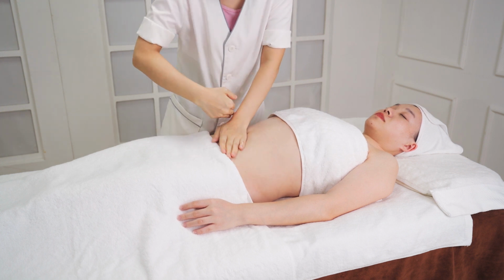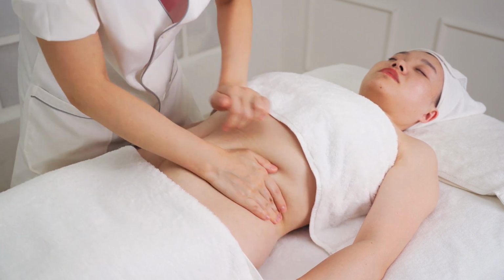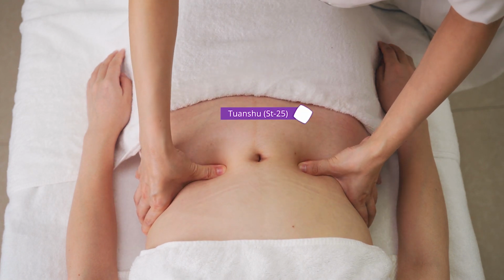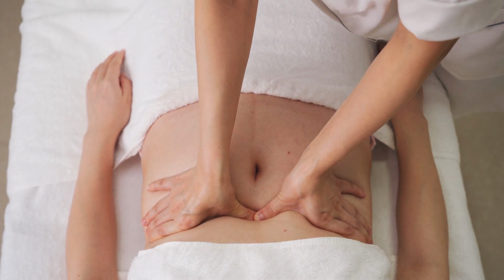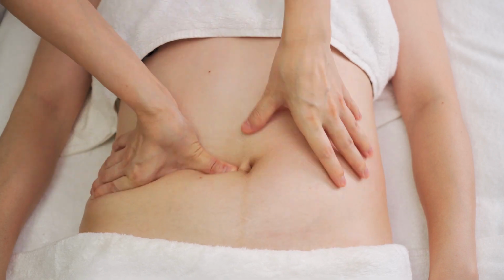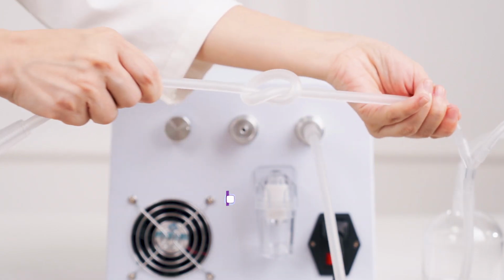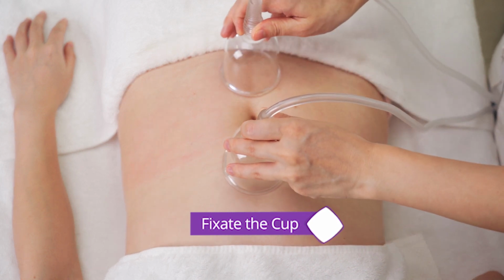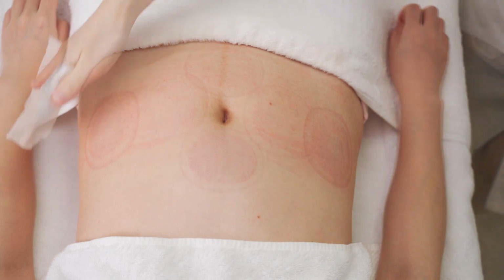Belly Slim | Lose Weight | Lose Belly Fat | How To Lose Belly Fat | Vacuum Cupping Therapy | 21S3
In this video, we will show you how to use the Vacuum Therapy or Vacuum Therapy Cupping Massager on the Belly to lose belly fat

The specially designed vacuum pump can quickly improve size and shape or breast, without any aching and health threat, it does not involve silicon injection or pushing and filling a bra, it would make you have natural and pretty breast according to physiological period.

NEGATIVE PRESSURE MASSAGE:

Negative pressure in the cup can make help blood capillary flow, stimulate organs, enhance cell vitality, promote cells activities, improve the body resistance; Mechanical stimulation of negative pressure can be transmitted to the central nervous system through the reflex pathway. Regulate neural activity toward balance. The inhalation and exhalation of the operation, the increase of negative pressure and the disappearance of the local pores open and close, promote skin respiration, increase the oxygen absorption, and speed up the elimination of waste products. It has the effect of warming meridians, benefiting and activating blood circulation, resolving phlegm, relaxing tendons, dispelling phlegm, resolving phlegm and eliminating evil.